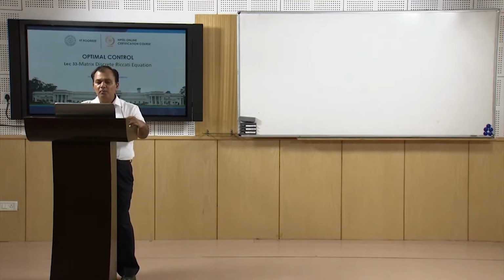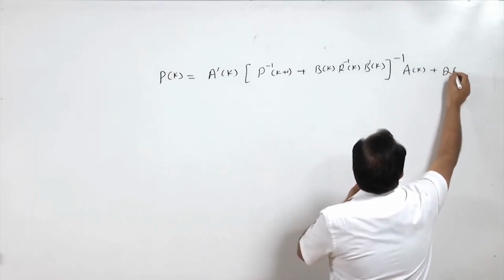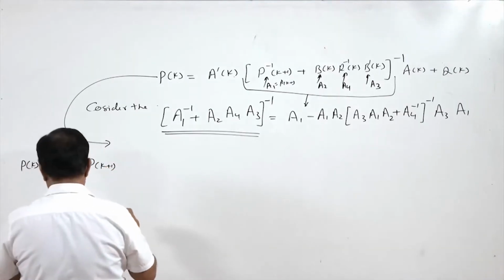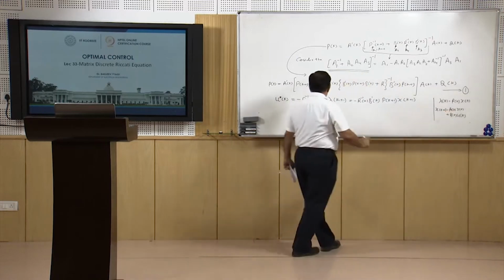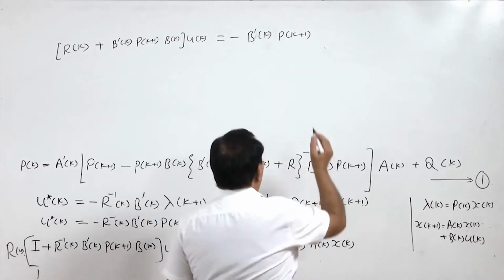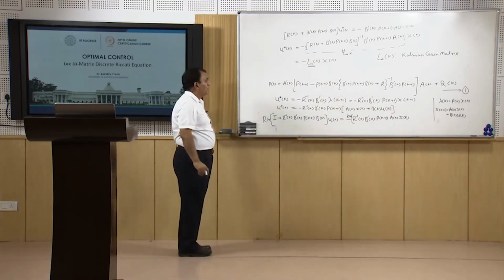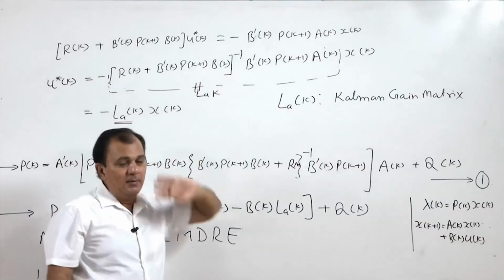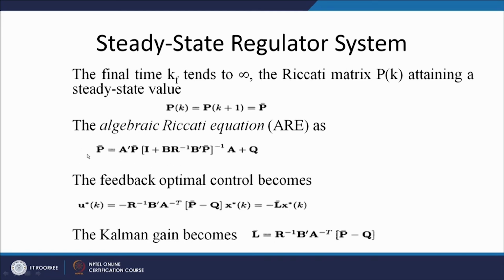Matrix Discrete Riccati Equation